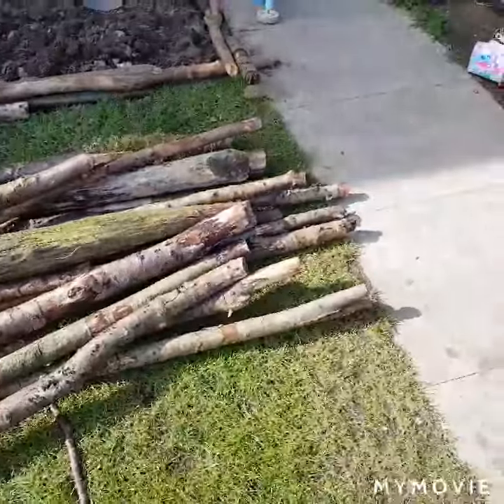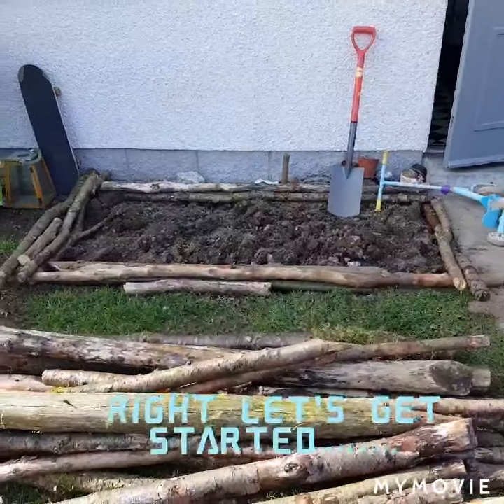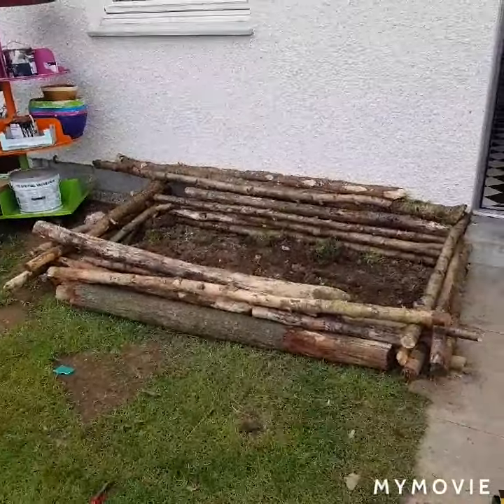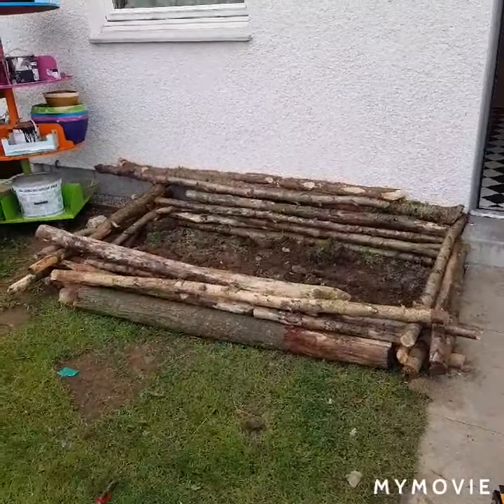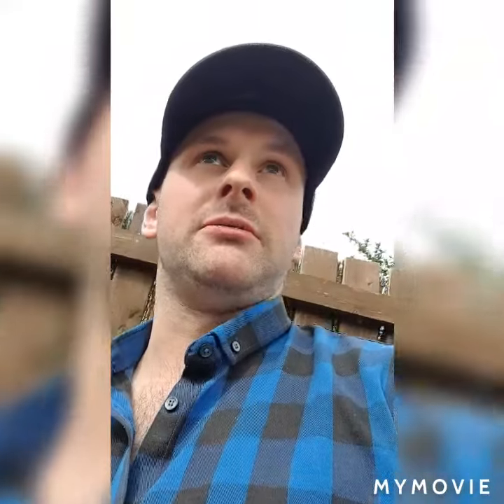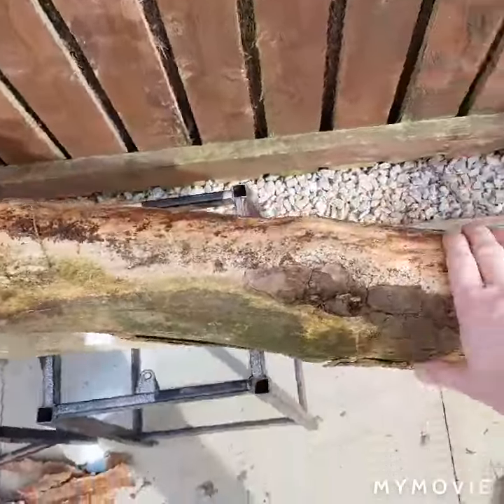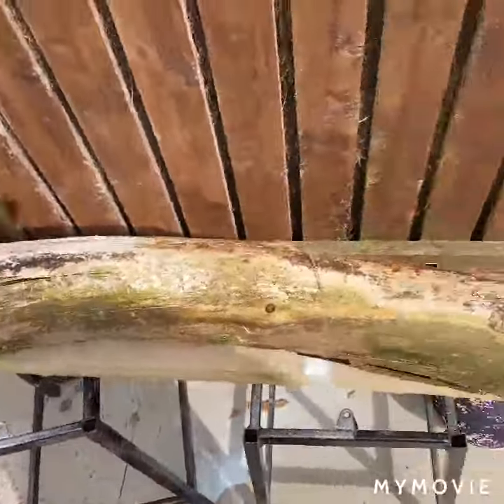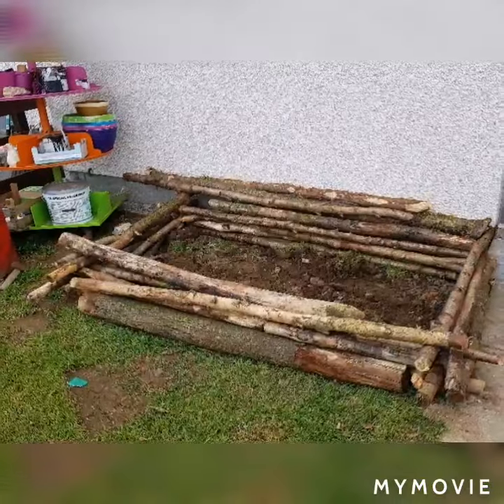Triple Aces artist LAC second day on flower bed.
Had to get more wood from woods at 6am omg.